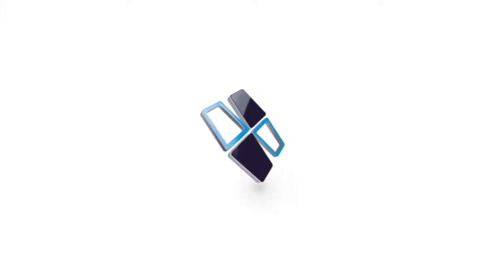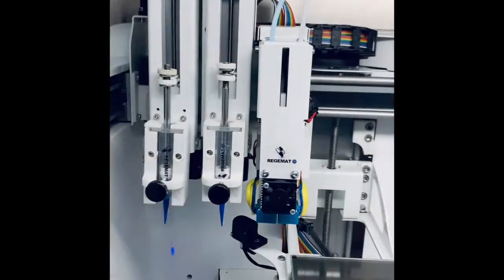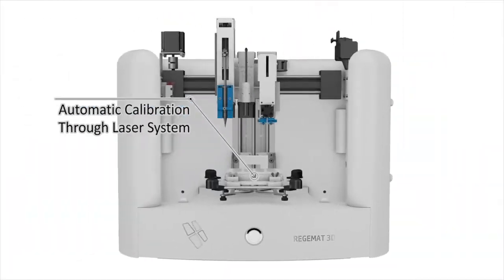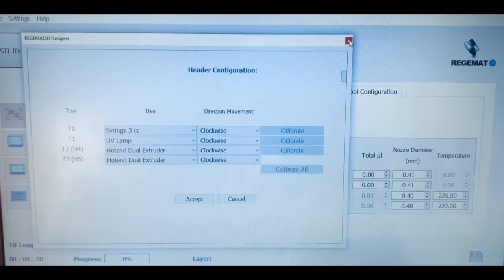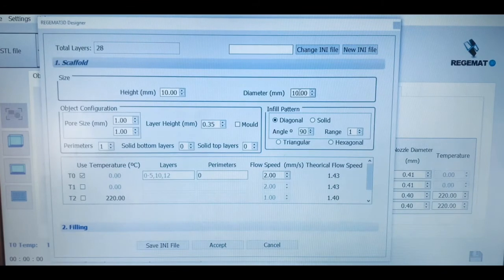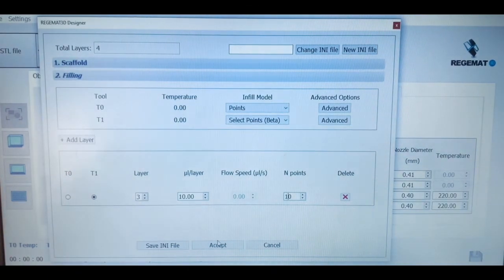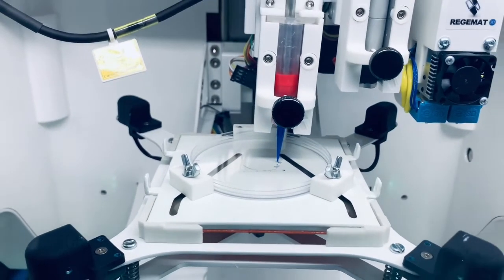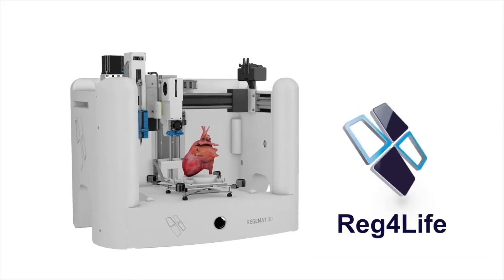Bioprinting and how it works 🔬🧫💙📢🔝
Welcome to our community of Bioengineering.
If you are passionate about technology, you are interested in bioengineering for a personal or professional reason this is your channel!! subscribe for free here to be part of this community and do not hesitate to ask your questions or to ask for the topics you are interested in.
In the next months we will be also talking about the potential of bioengineering for tech investors!
In this video we Will explain you how a Bioprinter Works!! We have use the new version of the REGEMAT3D bioprinters the REG4Life and its software. You can download a brochure of the system here:

Scientists from all over the world work against the clock to find a solution to people's pathologies and extend life and the quality of it.
The biofabrication of tissues and organs is a new industry, and within this, 3D bioprinting or bioprinting one of the most promising disciplines.

On our website you can sign up to be part of this community
And in Linkedin!!